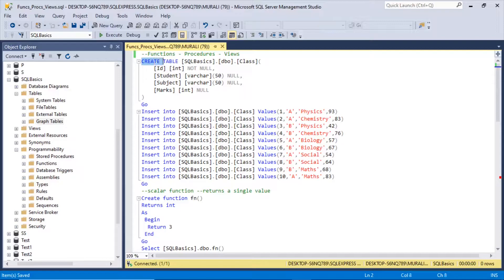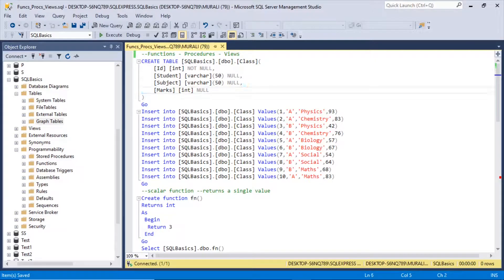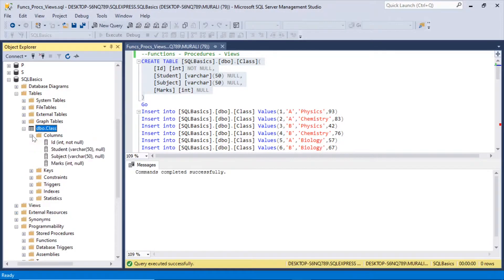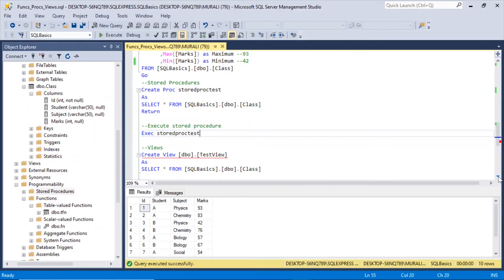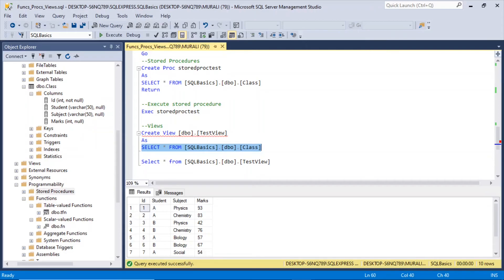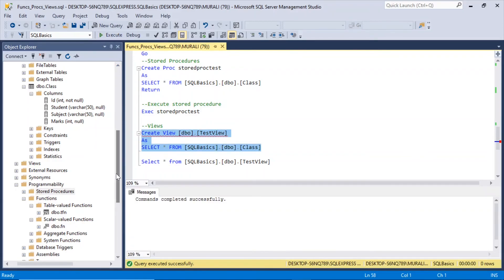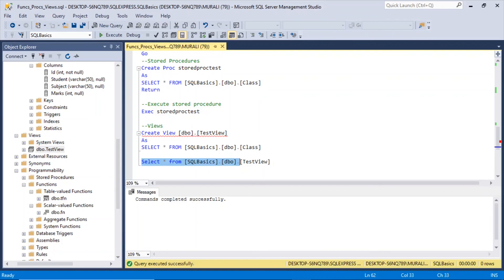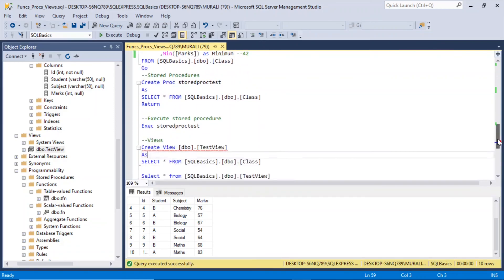SQL Views, Functions and Stored Procedures | SQL Tutorial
A view contains rows and columns, just like a real table. The fields in a view are fields from one or more real tables in the database.

You can add SQL functions, WHERE, and JOIN statements to a view and present the data as if the data were coming from one single table.

A function in SQL is a special type of predefined command set that performs some operation and returns a single value.

A stored procedure is a prepared SQL code that you can save, so the code can be reused over and over again.

So if you have an SQL query that you write over and over again, save it as a stored procedure, and then just call it to execute it.

In this video we will learn about creating views, functions and procedures in SQL for Beginners

Happy Learning.